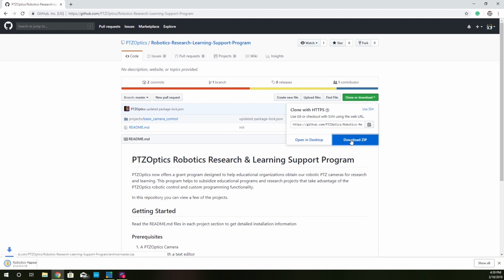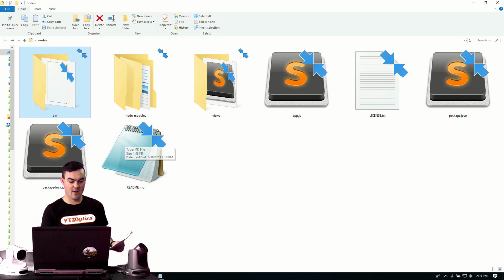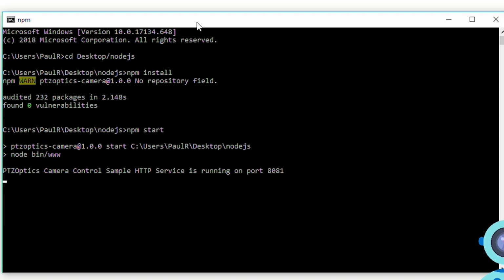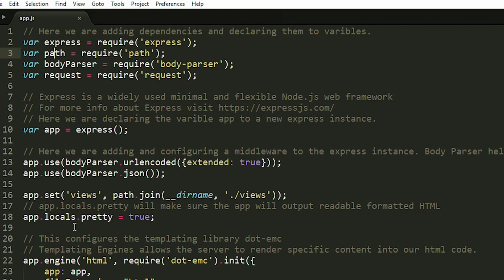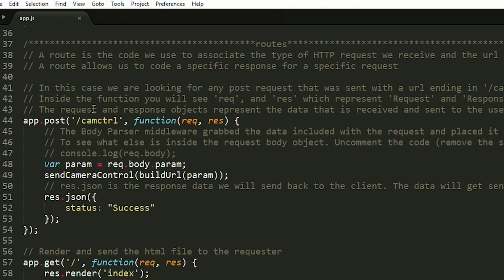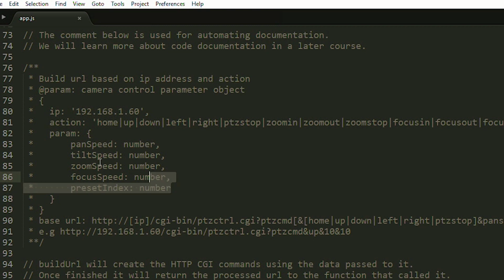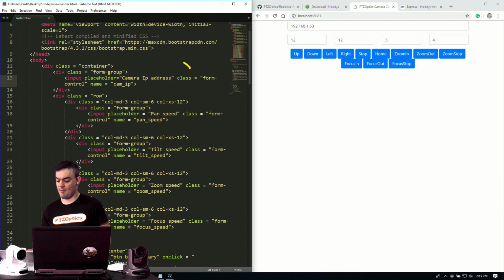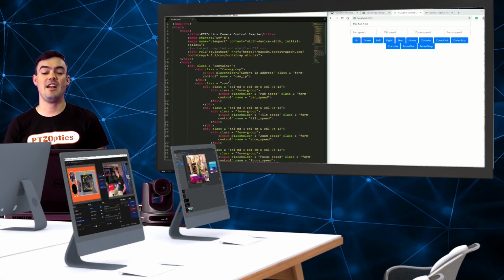Computer Programming for Robotic Camera Control - Node.js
Node.js, in a nutshell, is a (JRE) Javascript Runtime Environment. Meaning it contains the necessary code to execute javascript programs outside of an internet browser application. Ryan Dahl wrote Node.js in 2009. Node.js is used as a “server-side” application and will allow us to connect directly to our robotic cameras on a LAN (Local Area Network) using the cameras IP address.

Node.js is designed to be event-based and easily handle asynchronous behavior. It can be used as a command line tool, and it is suitable for agile development and ideal for robotic camera controls issued over IP. JavaScript and Node.js can handle thousands of concurrent connections with minimal overhead on a single process.

In this video, we will discuss how to use the open source codes from PTZOptics with Node.js to control our robotic cameras.